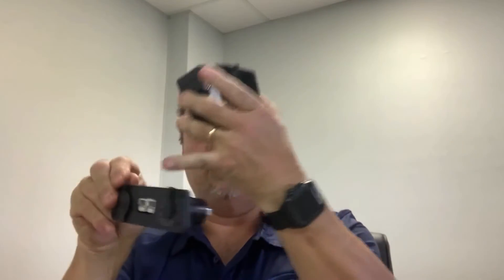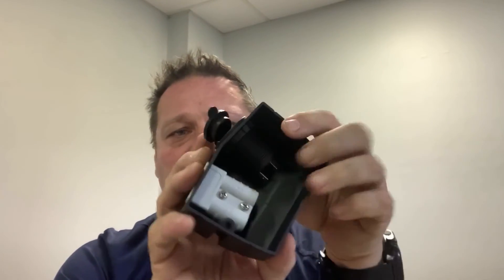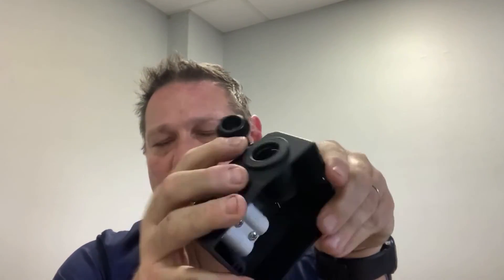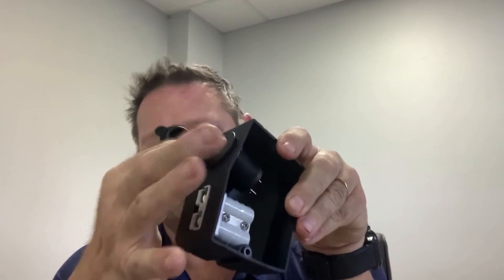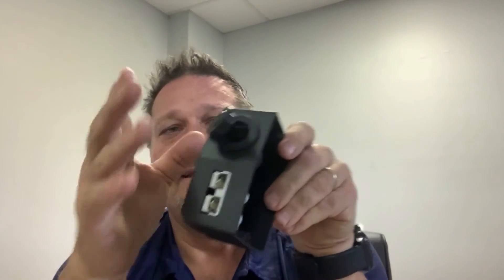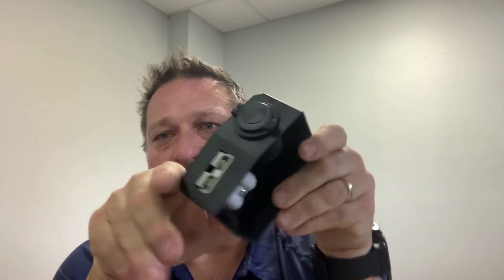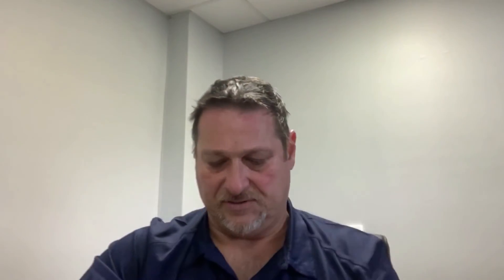Get in the Know Baintech's Newest Products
Hey everyone! Today, we're talking about Baintech's newest products.

We've got some great items that are sure to make your life easier and more fun.